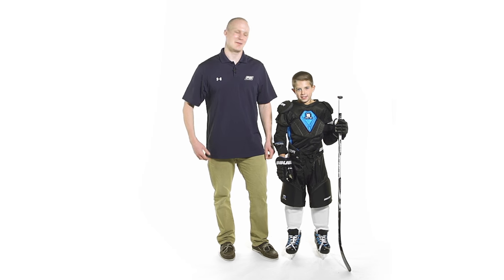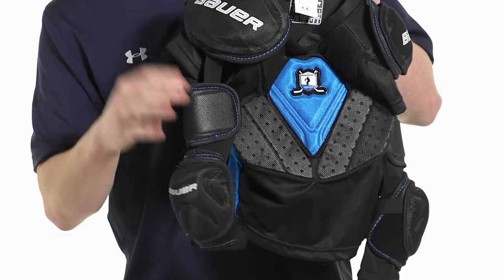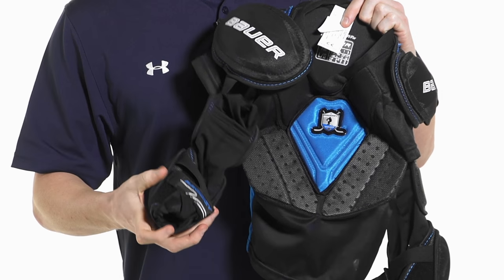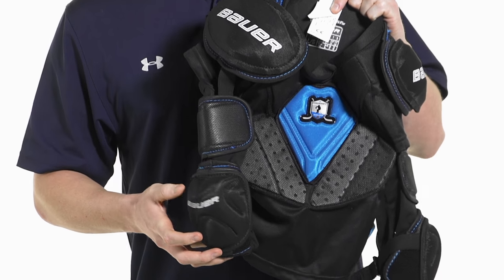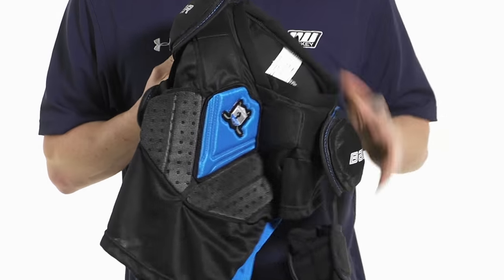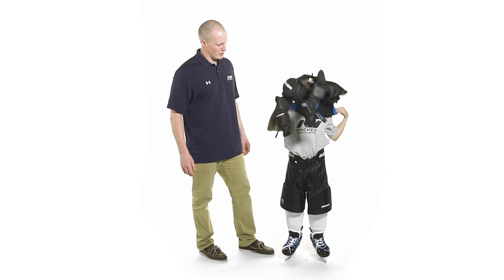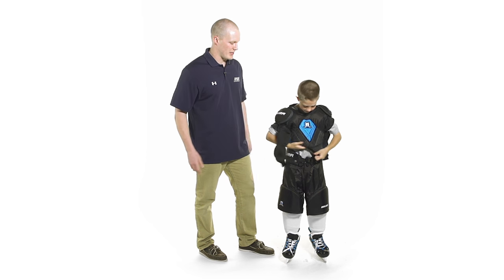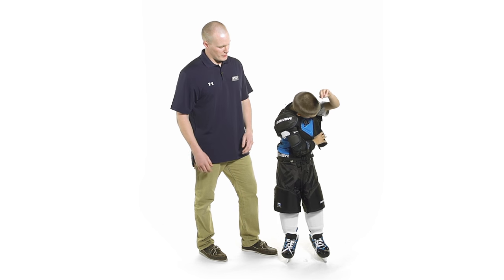Bauer Prodigy 2-in-1 Shoulder-Elbow Hockey Top Review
IW Hockey reviews the Bauer Prodigy Youth Shoulder-Elbow Pad Top.